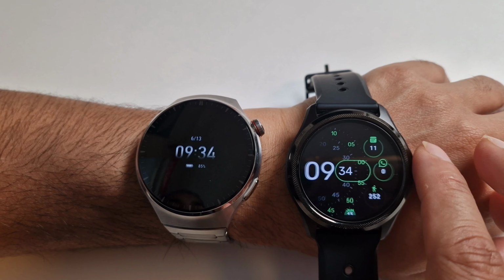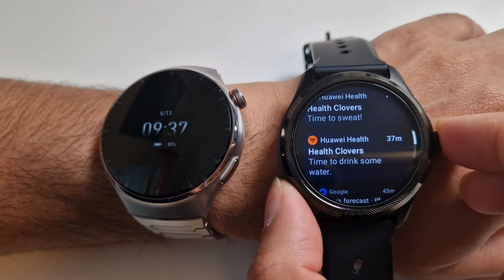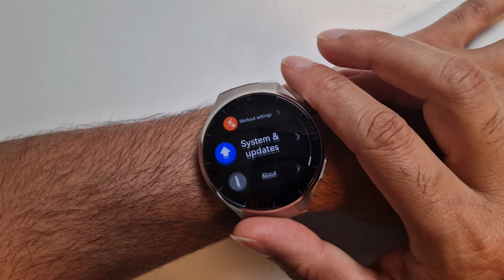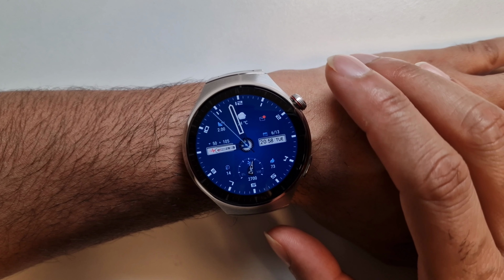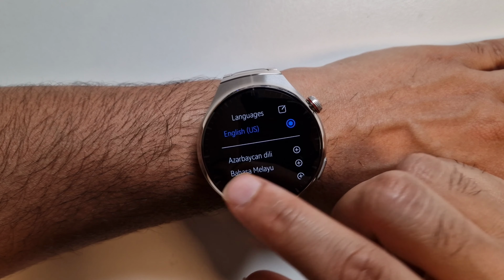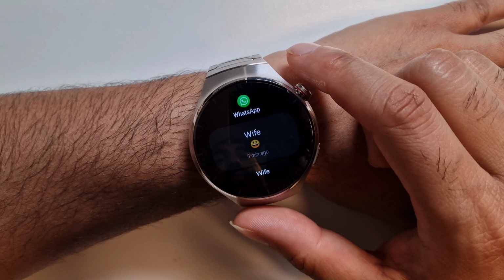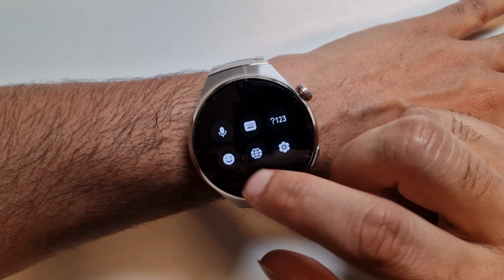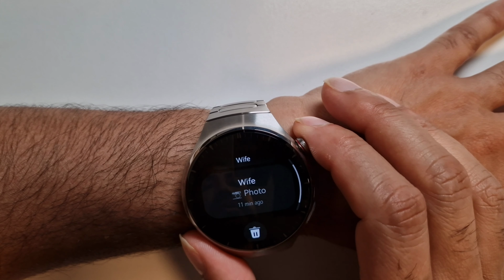Huawei Watch 4 Pro Notifications | Emails, WhatsApp & SMS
Huawei Watch 4 Pro Notifications | email, WhatsApp & SMS

We've received our pre-order of Huawei Watch 4 Pro earlier than expected. What an AMAZING watch! In this video, we will explore how the notification work and see what happens with WhatsApp & SMS. There's a lot to cover and explore. If you have any questions or would like us to cover any particular aspect of the watch, please do leave your suggestions in the comment section.

Huawei Watch 4 Pro:

Huawei Watch 4 Pro - Titanium:

Whitestone Dome Premium Film Screen Protector for Samsung Galaxy Z Fold 3:

Pixel Watch LTE:

AVNICUD Keyboard Case Touchpad for iPad Pro 12.9, Magnetic Magic Backlit Keyboard

Ringke Bezel Styling for Galaxy Watch5 Pro

Leather Case for Samsung Z Fold 4 with Keyboard Holster, Portable Folding Bluetooth Keyboard and S Pen Holder, Kickstand Cover for Samsung Galaxy Z Fold 3:

Google Pixel Watch Crafted Leather band

Samsung Galaxy Watch 5:

Samsung Galaxy Watch 5 PRO:

Samsung Galaxy Watch Classic:

Samsung Galaxy Watch 4:

DJI Mini 2:

Amazon link to Samsung Galaxy S22 Ultra:

Amazon link to S22 Ultra Case - Spigen Ultra Hybrid S:

Newzero Orzerol Screen Protector:

SanDisk Extreme Pro 128GB microSDXC Memory Card

Cell Phone Holder
TaoTronics LED Desk Lamp with Fast Wireless Charger
Dazzne D50 Desk Mount Video Lighting with C-Clamp, LED Photography Light
MAYOGA Tablet Holder, 360° Adjustable Phone/Tablet Stand with Steel Arm, Lazy Mount Tablet Clamp